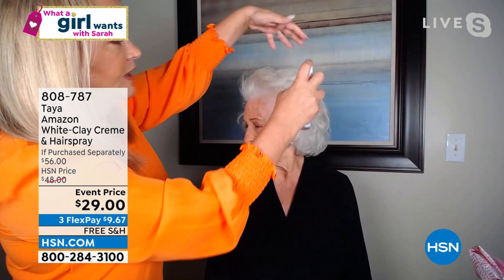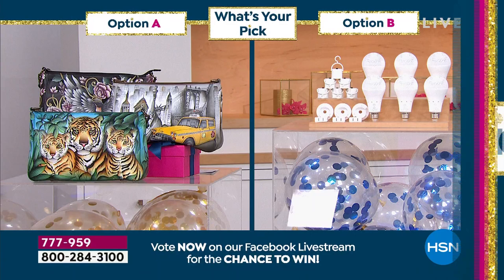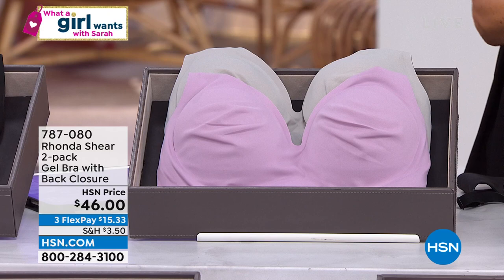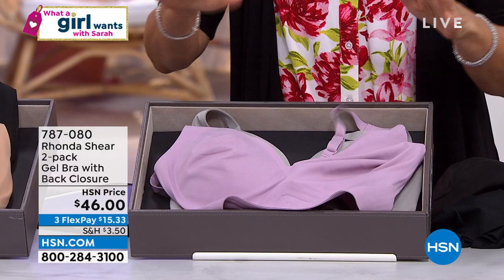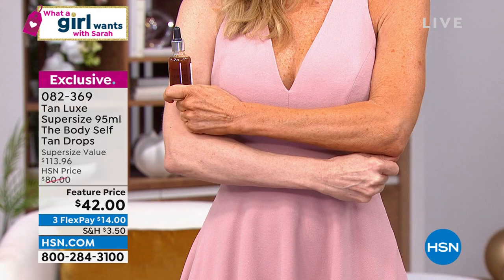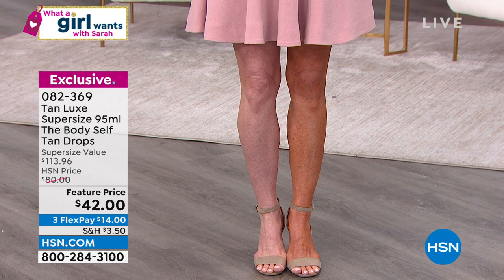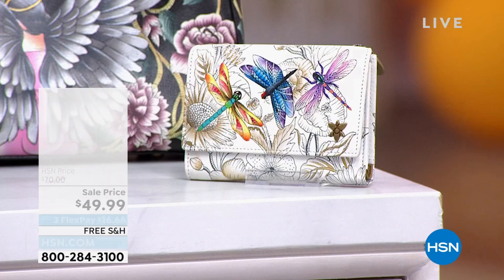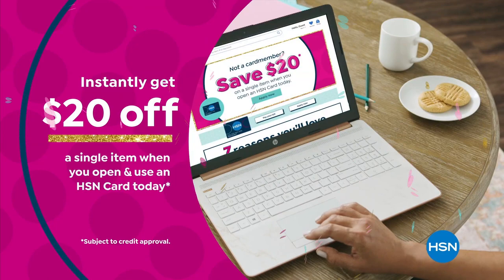HSN | What A Girl Wants with Sarah Birthday Celebration 07.26.2022 - 08 PM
Celebrate with all things pretty, practica, and fabulous with hostlSarah Anderson.